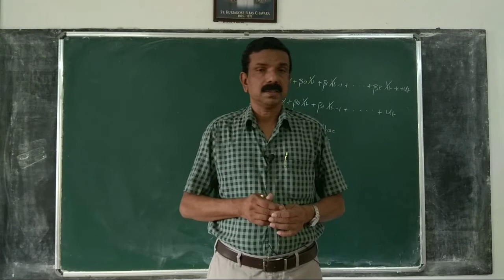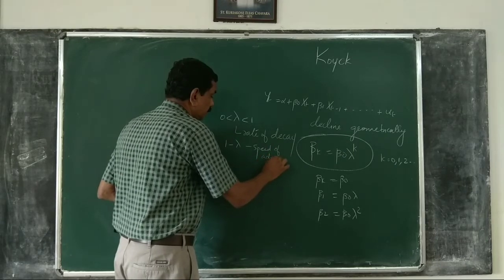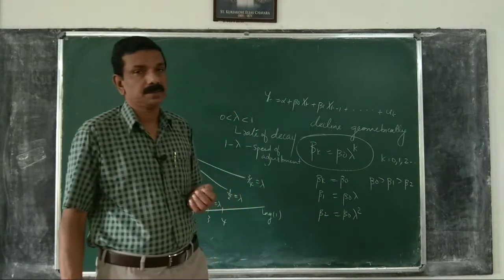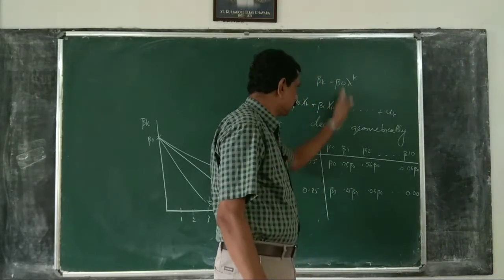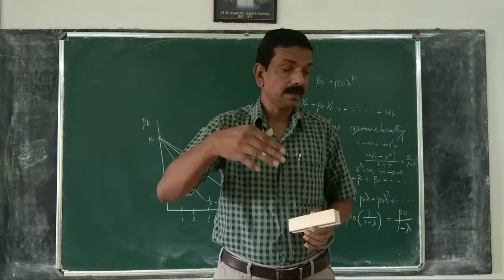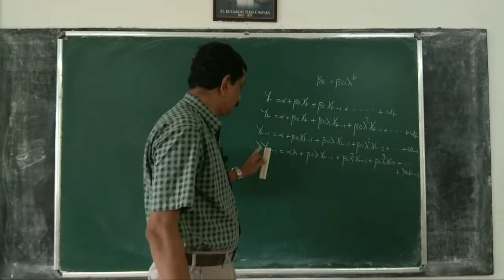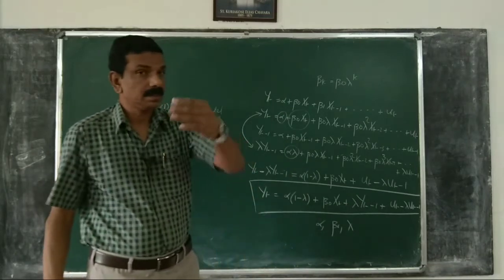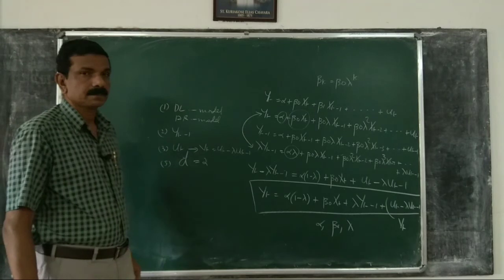Econometrics 139: Koyck approach to distributed lag models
Koyck approach to distributed lag models